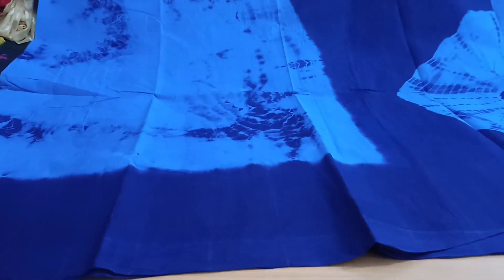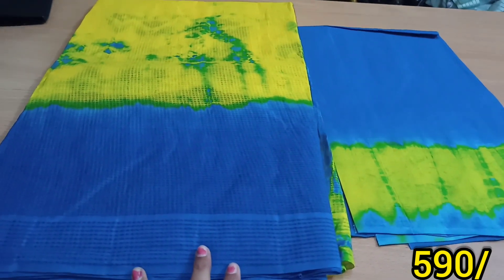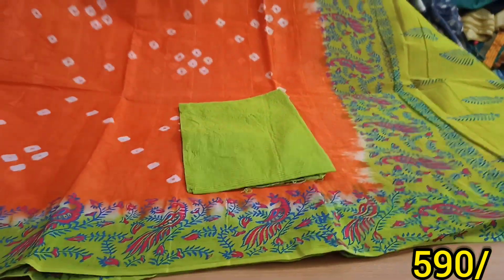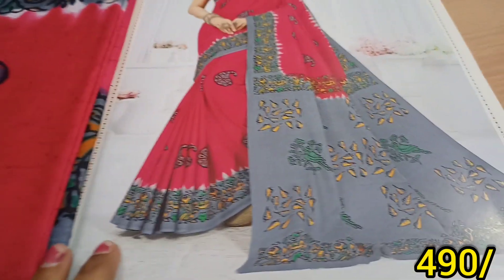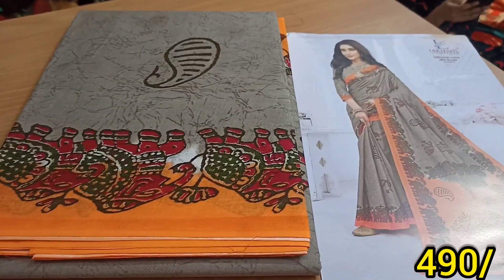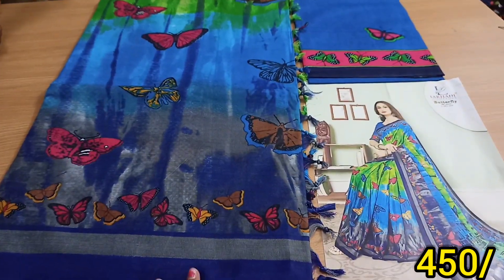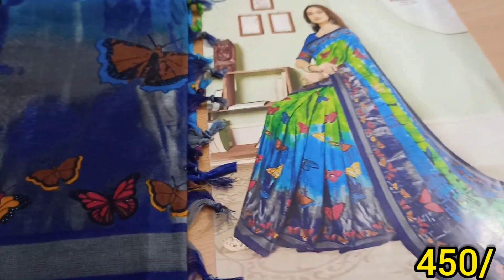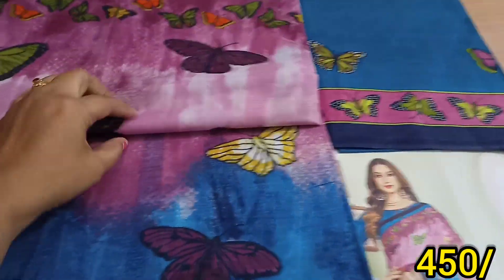బాందిని, బాతిక్ pure cotton sarees.watsapp.6302291722.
shop no.115.1st floor.
Vasavi cloth Market.
Guntur.

watsapp group.

All types of
cut sarees.
vipul brand cut sarees
braso cut sarees.
braso 2,3,5 meter bits.

Full sarees.
designer sarees.